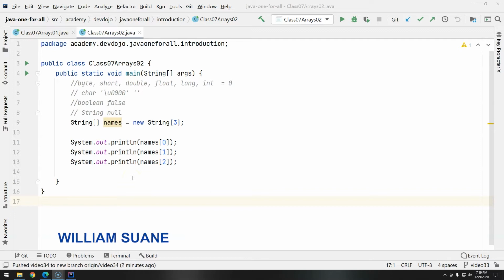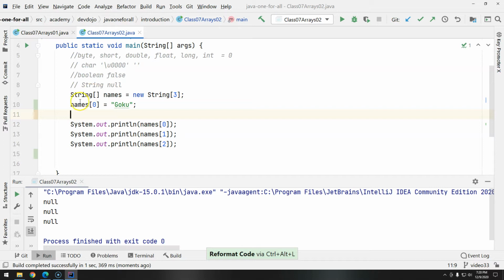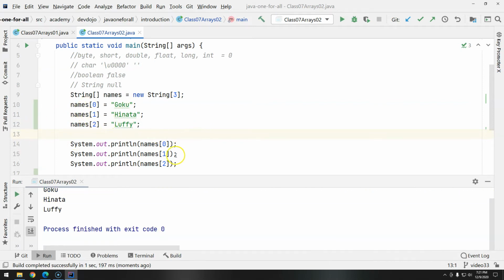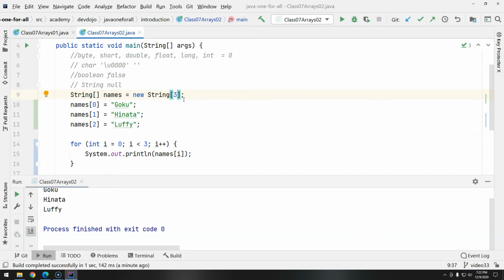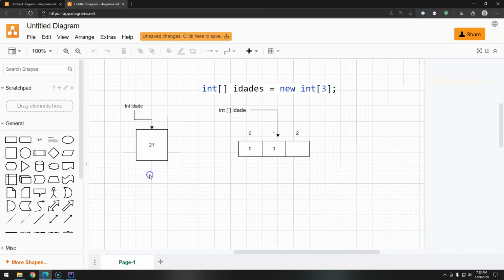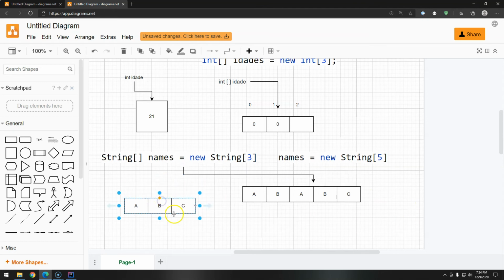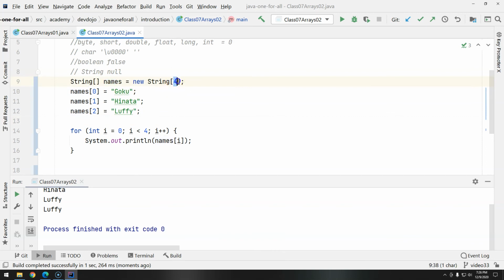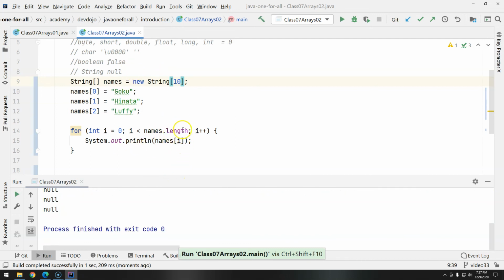34 - Arrays pt 03